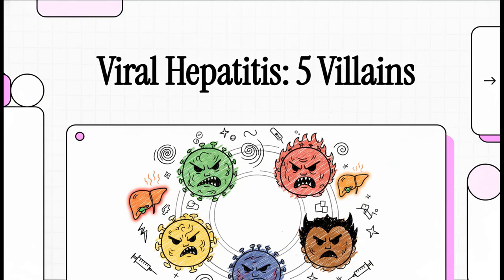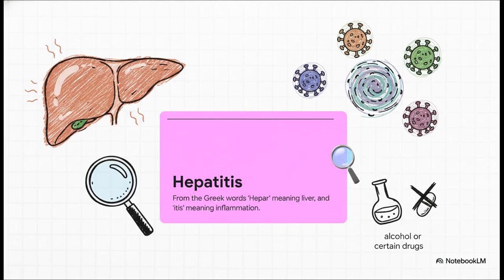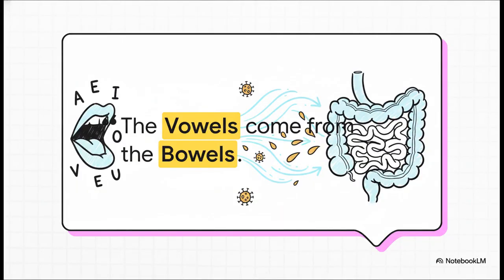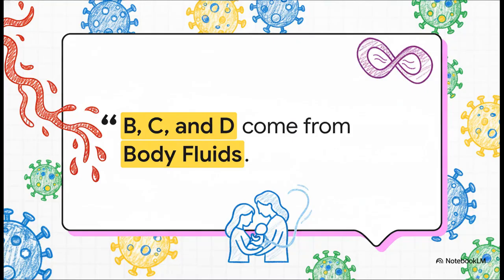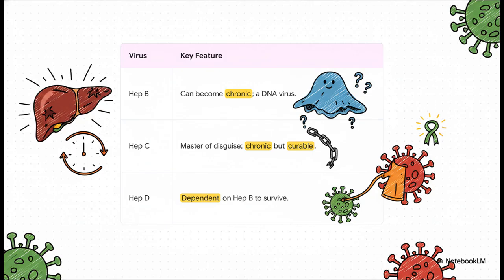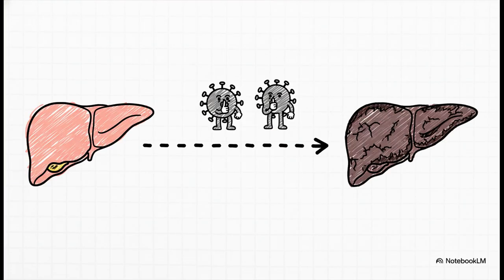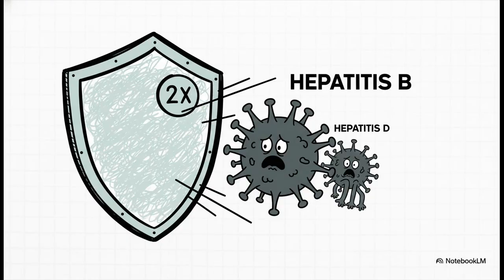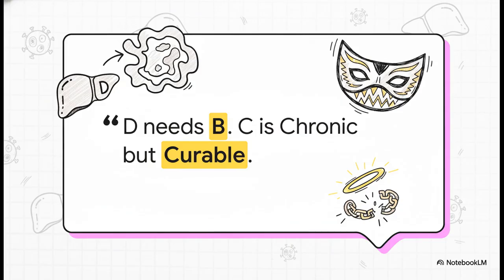Viral Hepatitis - 5 Silent Killers: Why Hepatitis is Rising and How to Stay Safe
Your liver is a football-sized factory responsible for filtering your blood and fighting infections, but what happens when that factory is under attack?. In this video, we break down the five main types of viral hepatitis using a simple "Vowels vs. Consonants" mnemonic to help you remember how they spread and who is at risk